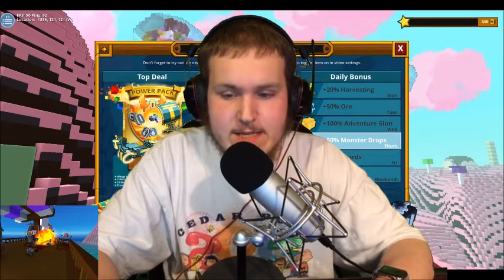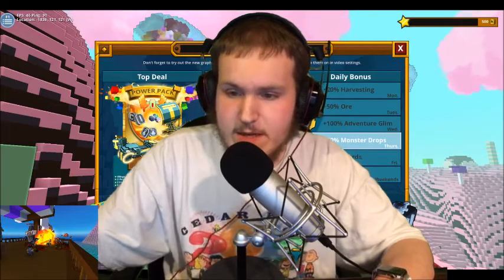Whats Up With Trove E8: Welcome to the Welcome Board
Welcome! Everyone, Episode 8 of Whats Up With Trove. The Podcast all about Everything Trove! Were talking about the New Welcome Board, Patch Notes, Spotlights, Budgies? Buggies? Budies? Birds! =)

This Weeks Community Spotlight is the Dwarf Engineer Created by Ildur on the Trove Forums. Check out his mod, its AMAZING!